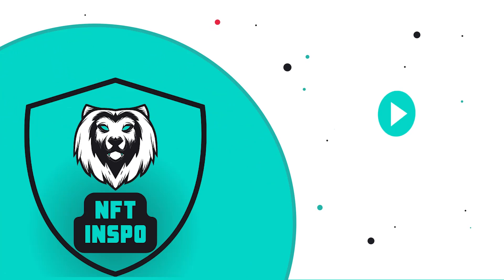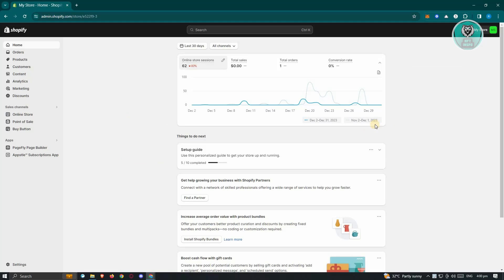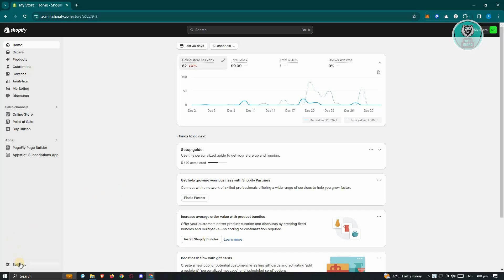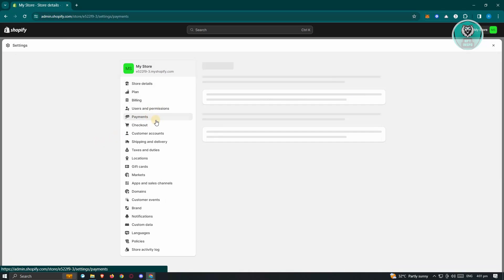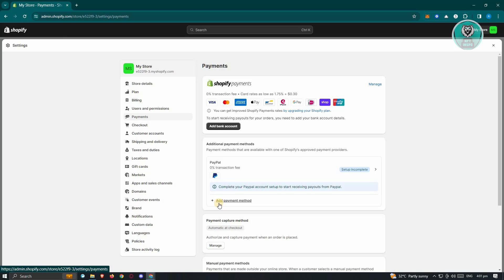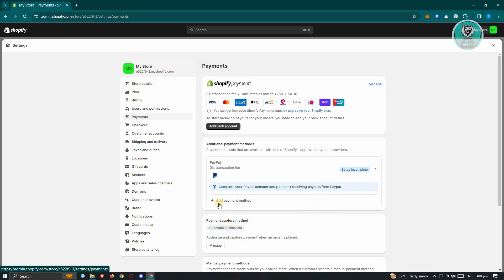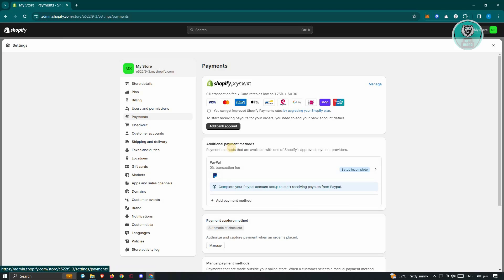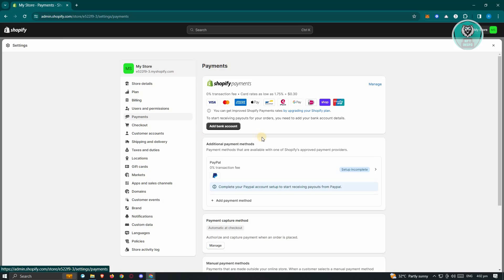How To Fix Shopify Error Processing Customer Payments (2025)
Encountering an error while processing customer payments on Shopify? This troubleshooting guide will help you resolve the issue!